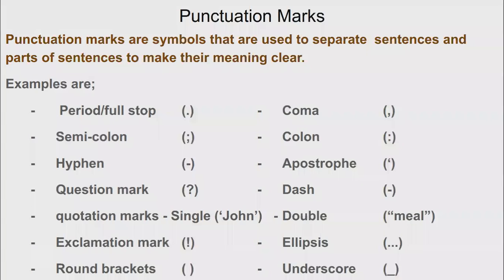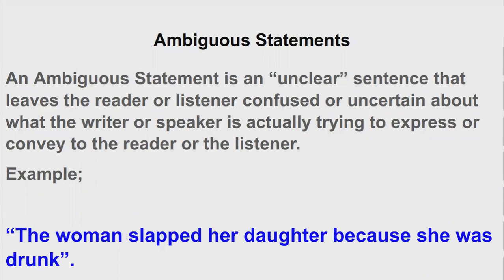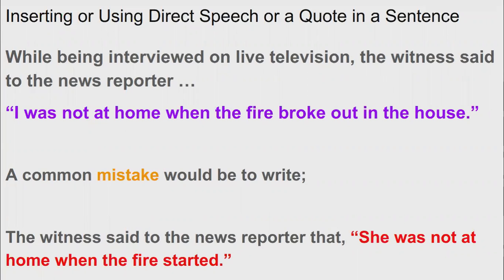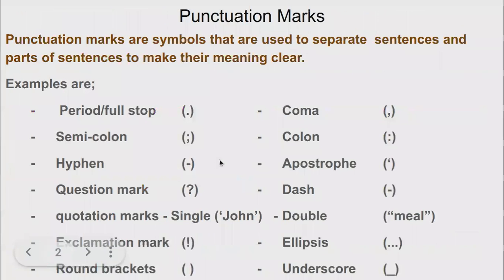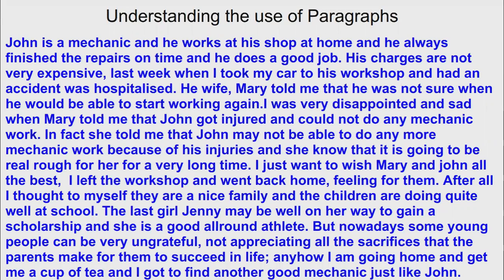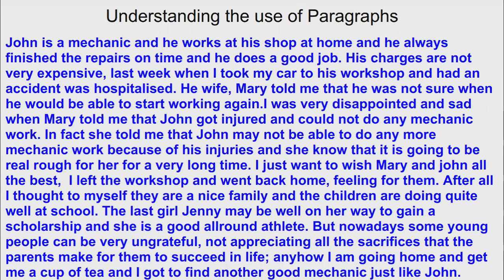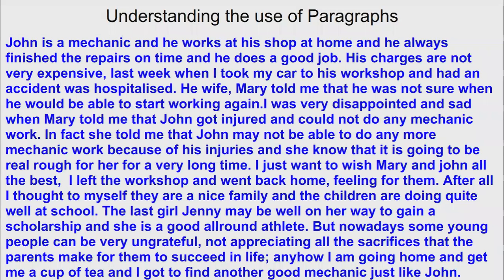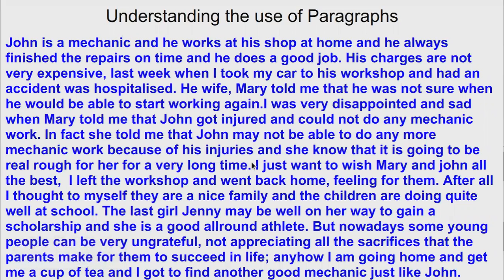Fundamentals of English - Part 2 - G4S Training Academy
Course Outline

1. Punctuation Marks and their use.
2. Avoiding Ambiguous Statements
3. Inserting Direct Speech/Quotes" in a document
4. Guidelines for using Paragraphs
5. The Rule for "Numbering Paragraphs"
(Practical Exercise - Scenario)

Facilitator - Samuel Hinds- G4S Training Officer